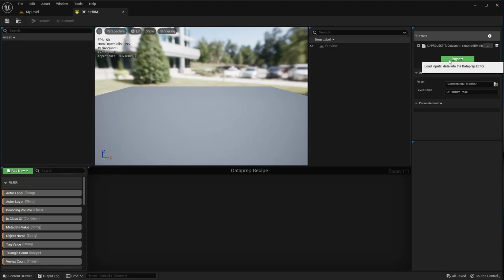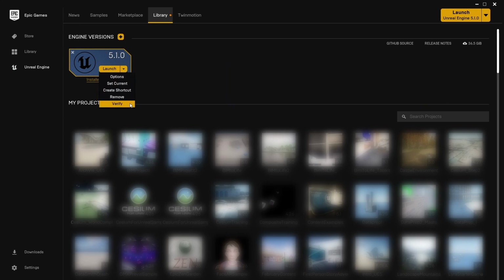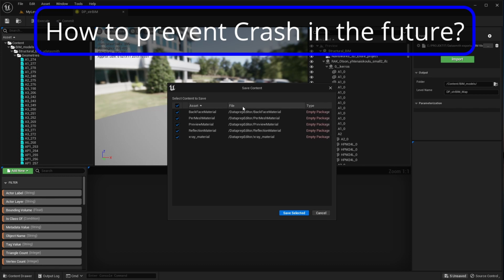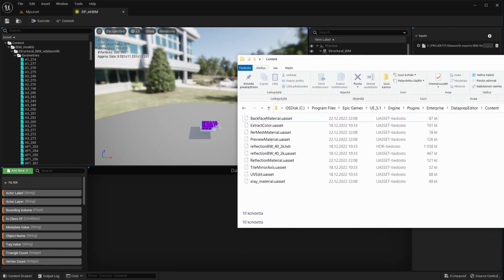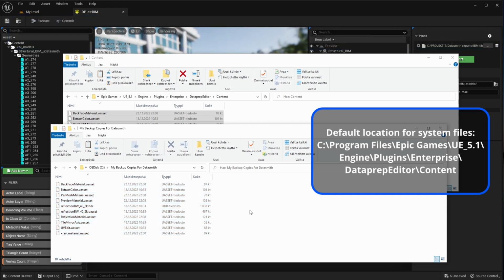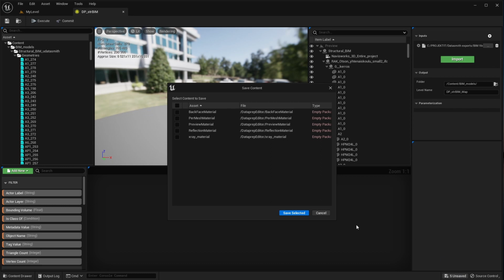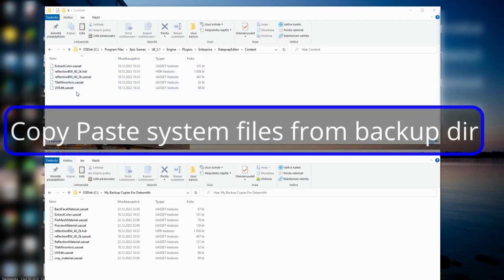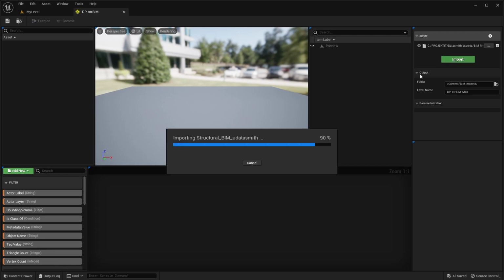How to fix Unreal Engine Datasmith import Crash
Learn how to fix crash, which happens after the ’Datasmith import’- command in Unreal Engine 5.1.0 version.
In video I will also describe the workaround how you can prevent this crash in future.
Epic Games is aware of this bug and this will be most probably fixed in future version of Unreal Engine.